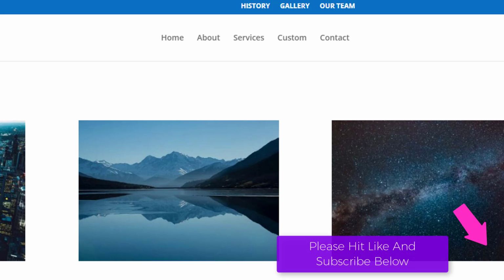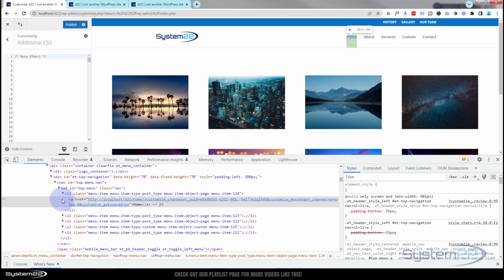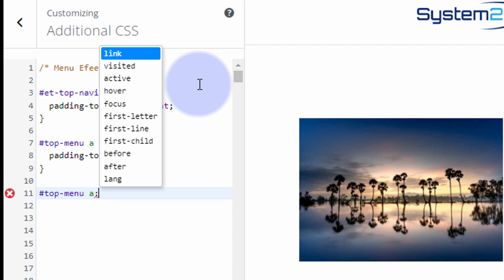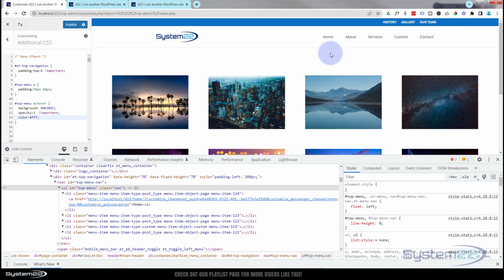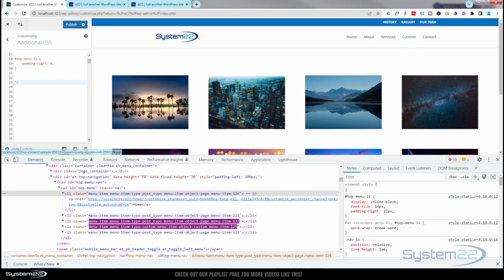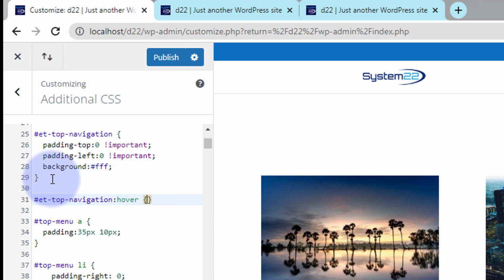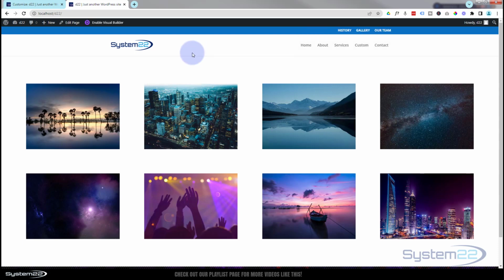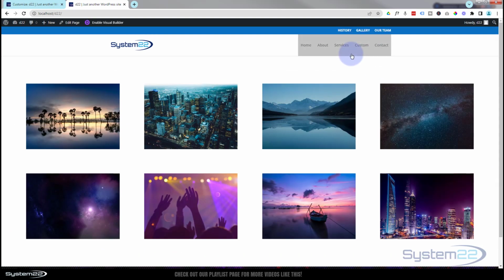Divi Theme 2 Easy Custom Menu Effects 👈👍👈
How to add custom menu hover effects with the Divi Theme. Today we are going to demonstrate how add 2 different eye catching menu hover effects. We will be using the Divi default menu to build this today.

We will cover:
Using the chrome inspector tools.
Adding Custom CSS code to your site.
Creating hover effects with CSS.
Creating filter effects with CSS.
Using media queries.
Publishing the CSS code.

So, follow along with the video and see how to add custom menu hover effects using the Divi Theme.

v=ZAO2MH0dQtk&list=PLqabIl8dx2wo8rcs-fkk5tnBDyHthjiLw

v=rNhjGUsnC3E&list=PLqabIl8dx2wq6ySkW_gPjiPrufojD4la9

/* Menu Efeect 1 */

et-top-navigation {
 padding-top:0 !important;

top-menu a {
 padding:35px 10px;

top-menu a:hover {
background: 0D2B6F;
 opacity:1  !important;
color:fff;

top-menu li {
    padding-right: 0;

/* Menu Effect 2 */

et-top-navigation {
 padding-top:0 !important;
 padding-left:0 !important;
background:fff;

et-top-navigation:hover {
 filter: invert(100%);

top-menu a {
 padding:35px 10px;

top-menu a:hover {
 color:#000;
 opacity:1 !important;

top-menu li {
    padding-right: 0;